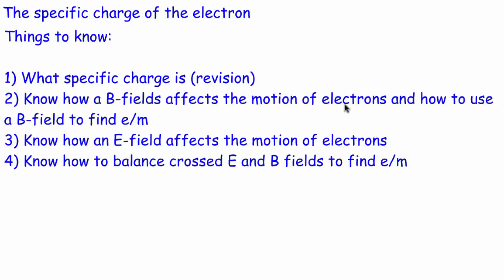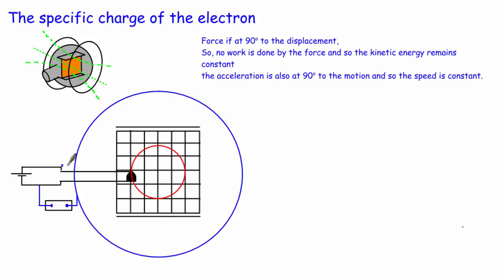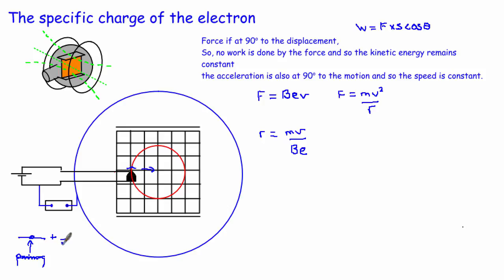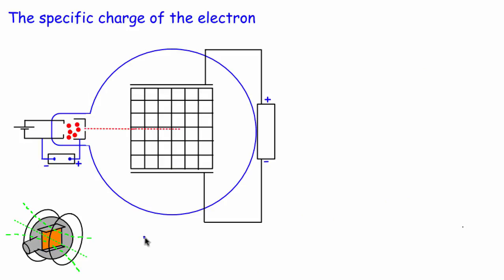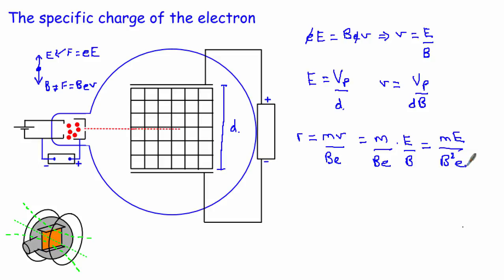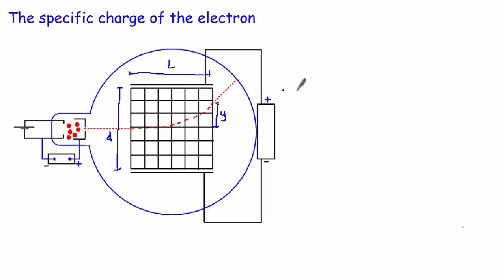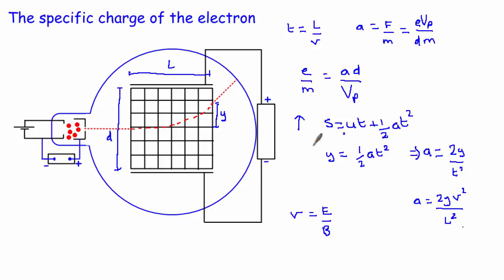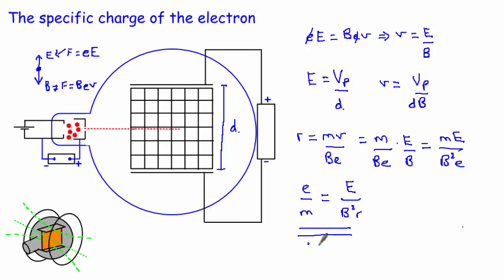2 - Specific charge of electron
AQA A-level physics revision for the specific charge on the electron.